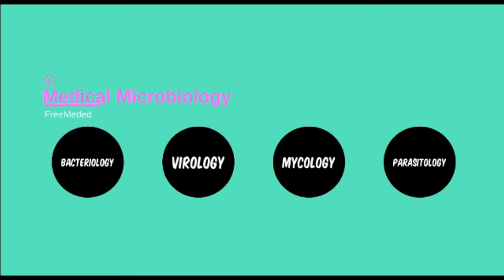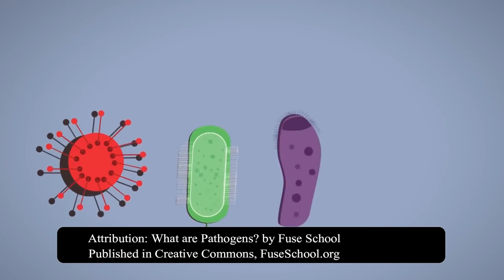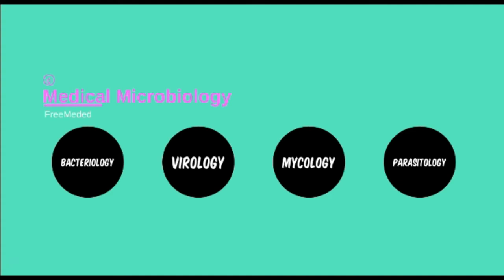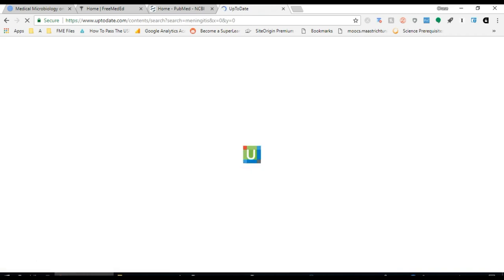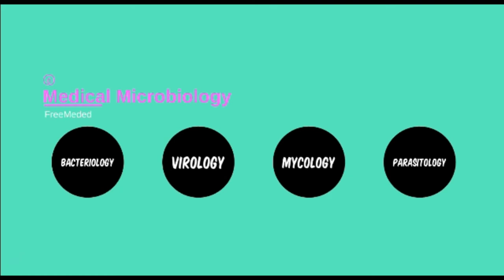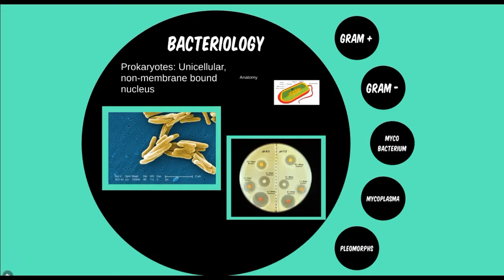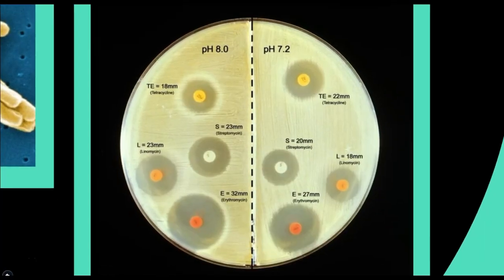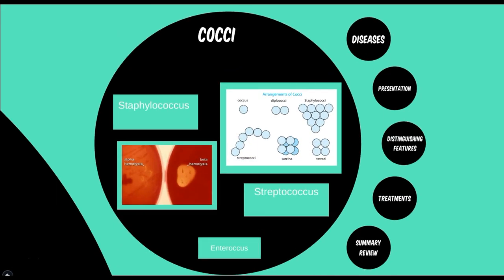Bacteria 0 - Introduction to Medical Microbiology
You can now take the full, free course on our new academy platform! This, and other free and affordable courses, can be found with free registration :)